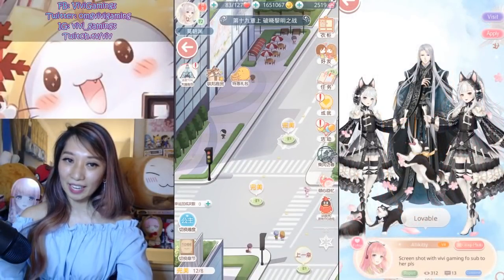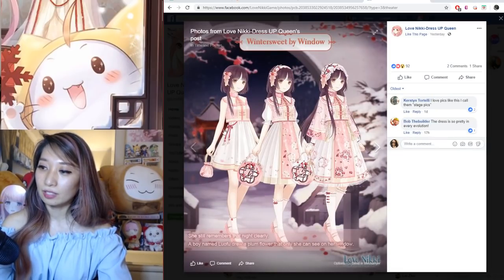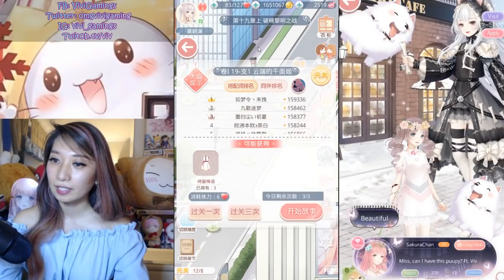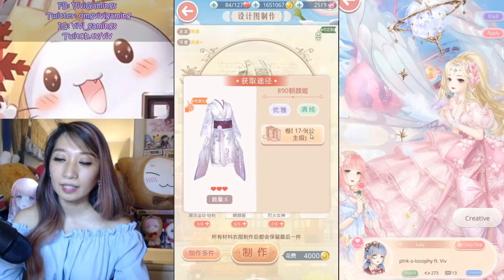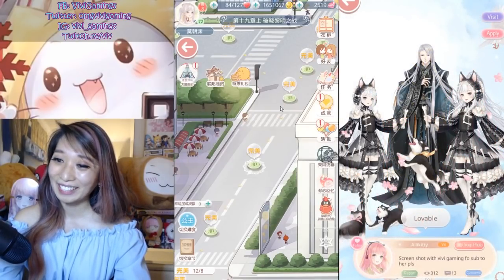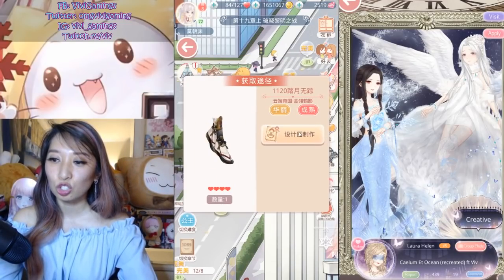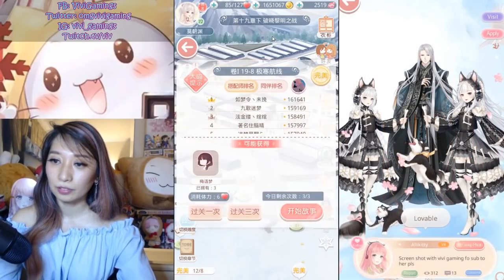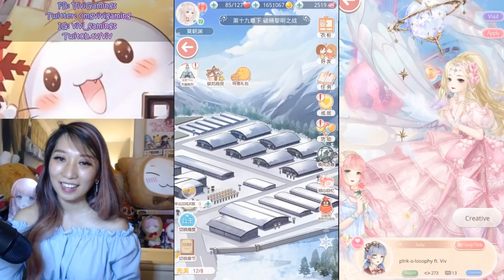Love Nikki Chapter 19 Pre-Farming Guide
Do Starry Corridors with me for a chance to be featured on my next video.